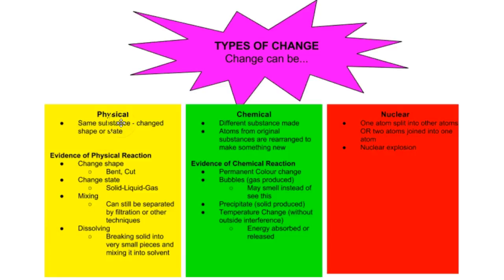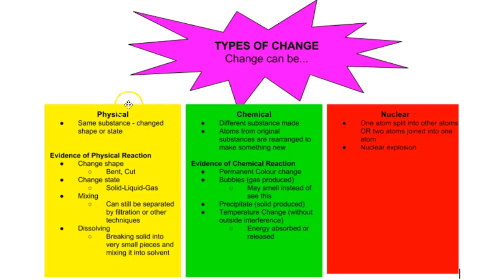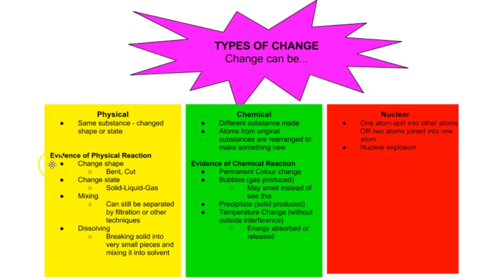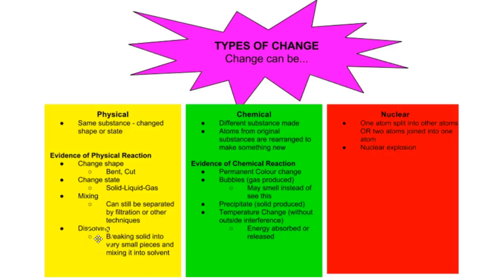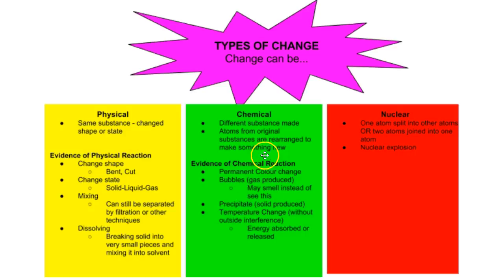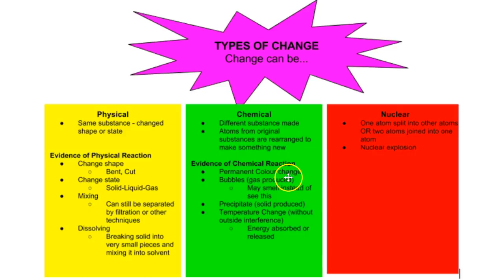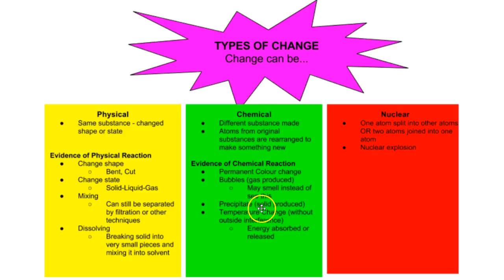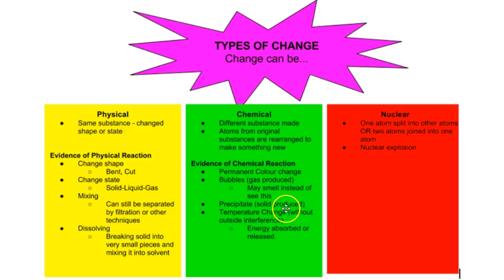Physical and Chemical Change